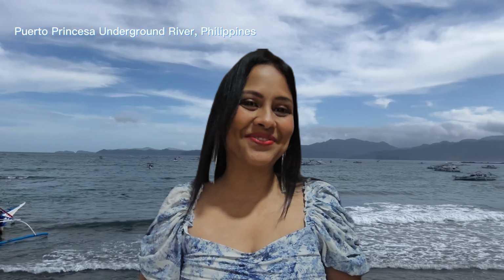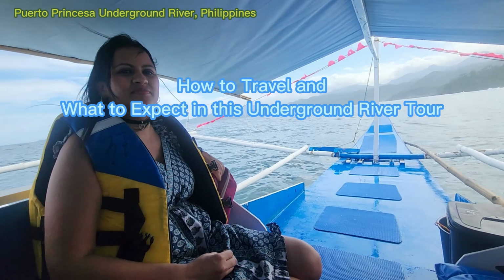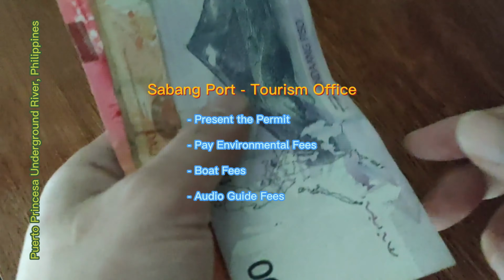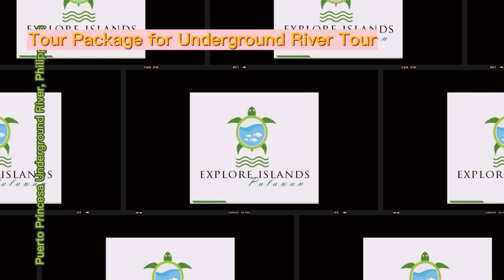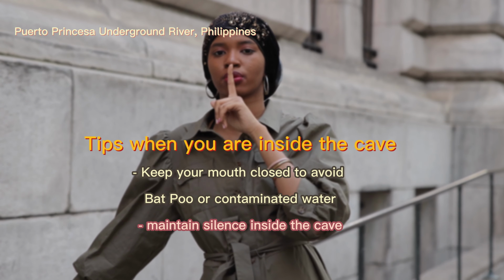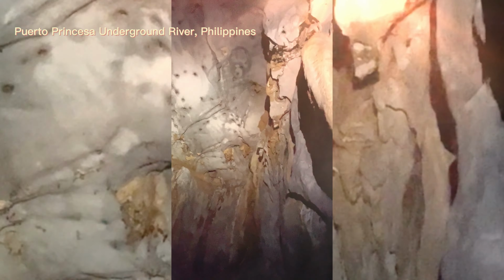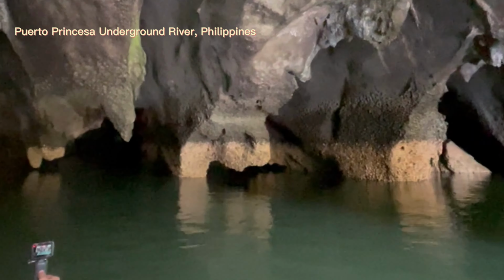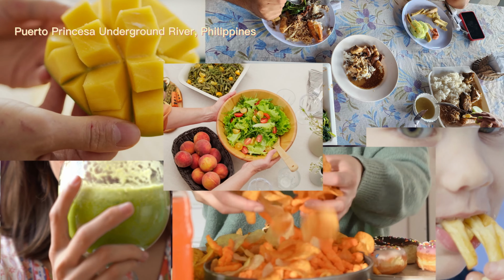2025 Philippines | Puerto Princesa Underground River, Palawan | Travel Tips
- Puerto Princesa Subterranean River National Park is the world-renowned and holds a place in the New7Wonders of Nature since 2012, and included in the UNESCO World Heritage Sites since 1999.
- World's longest navigable river by boat 4.3km (2.7 mi) open to be experienced by the general public.
Check your visa requirement to travel to Philippines:
CHAPTERS:
00:00 Introduction
00:36 New 7 Wonders of Nature
00:58 World's Longest Cave
01:31 Best Time to Visit
01:58 How to Travel
02:31 Entry Permit & Tour Package Cost
04:44 Tips before you Travel
06:42 Wear Protective Gears & Enter River Cave
07:27 Tips inside Cave
07:52 Rock Formations & Resemblance
10:18 Buffet Lunch, Veg Food Needs
10:54 Cocktails & Mocktails
11:27 Cebu Island Preview